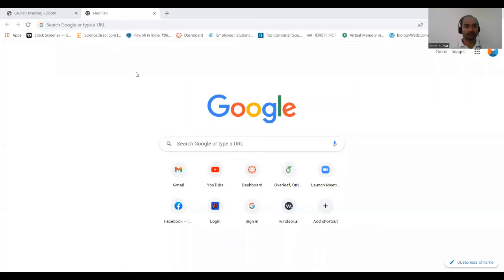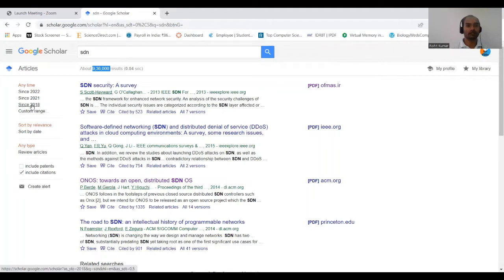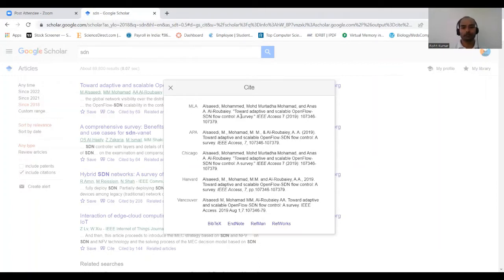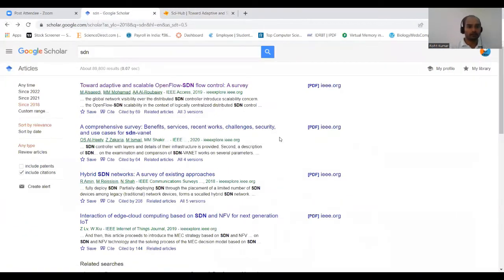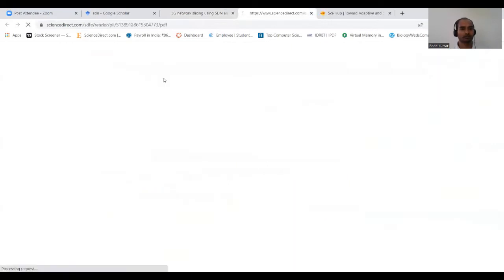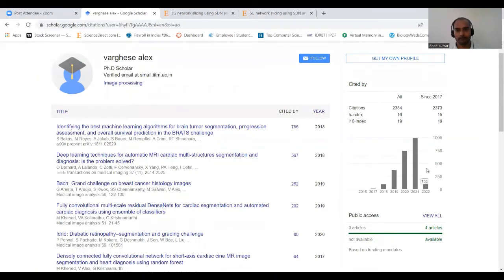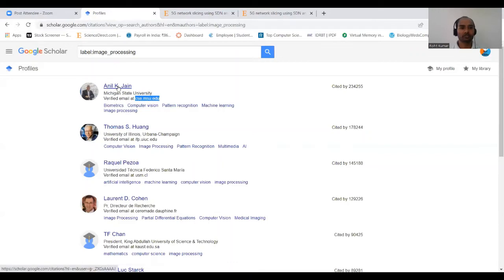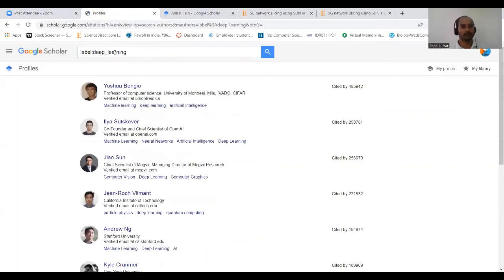Google Scholar (What, why, how) ?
Google scholar is an incredible database of academic articles and publications. It indexes millions of sources, covering everything from peer-reviewed articles to conference proceedings, books and other writing. In this video, I'll show you how to use Google scholar to find your academic articles and publications in seconds.